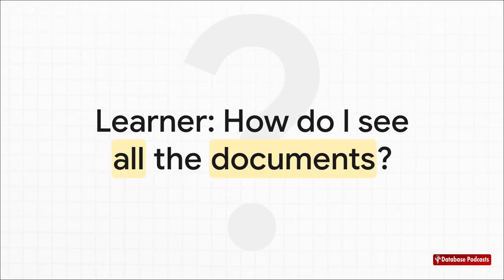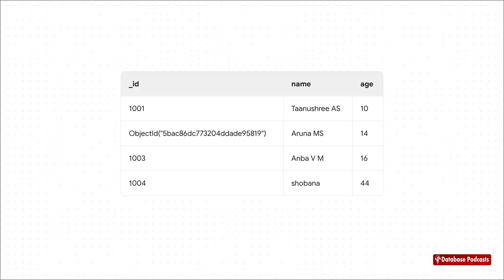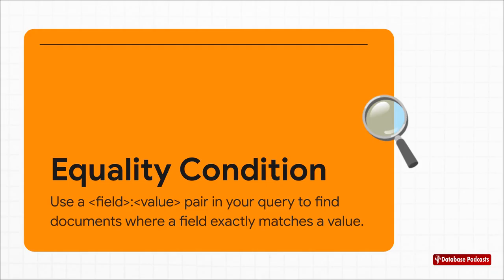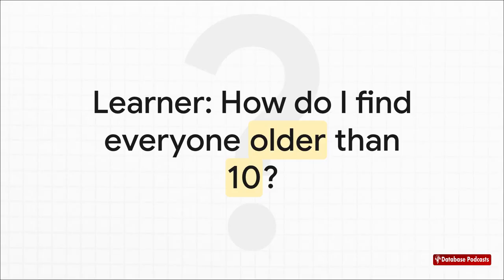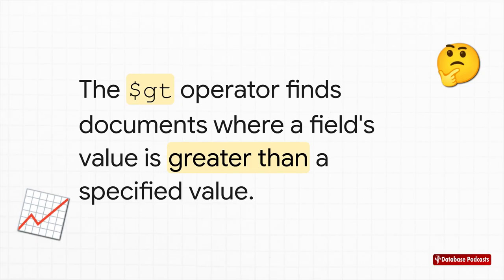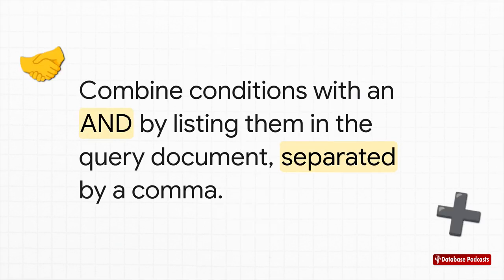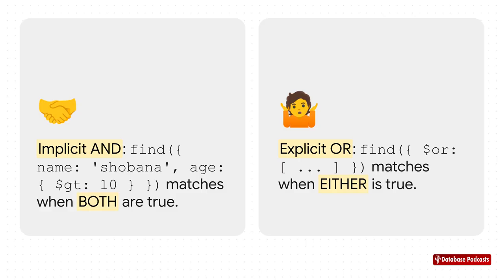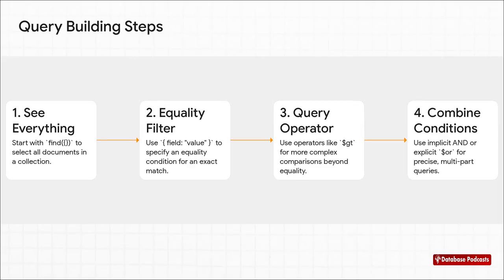Episode 10 — 🔎 MongoDB Queries: Read with find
Learn how to read documents with MongoDB’s find() method. Query by equality, use operators like $gt, $or, and combine conditions. We’ll also show how to fetch all docs with {} and how MongoDB’s query syntax maps to SQL. Mastering reads is key to efficient apps!